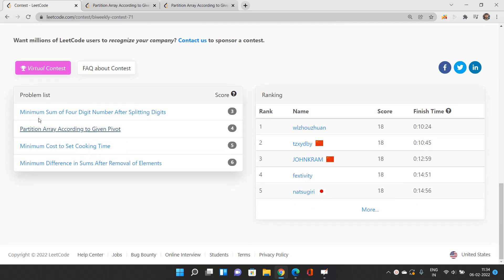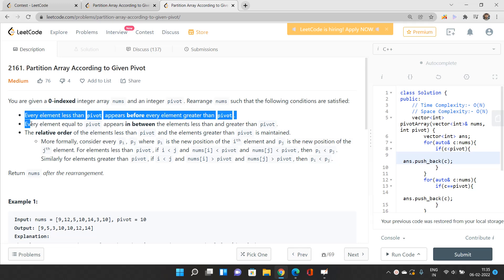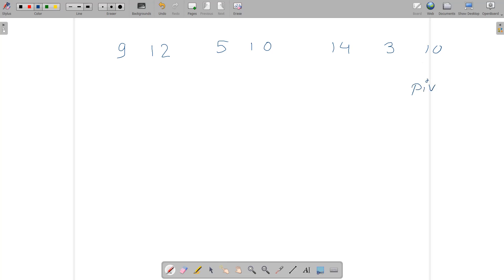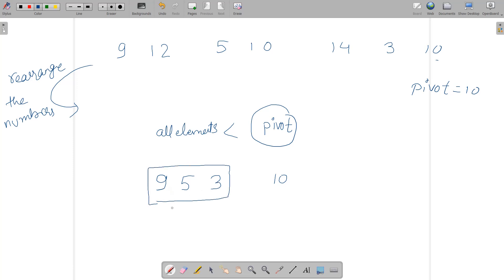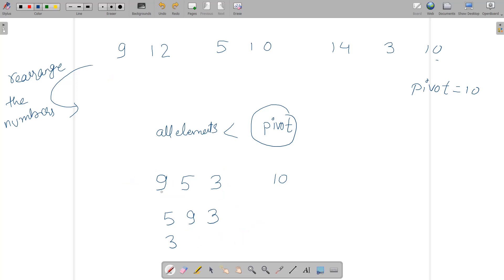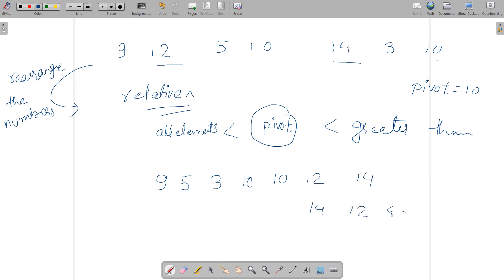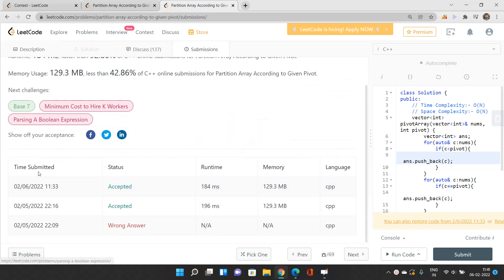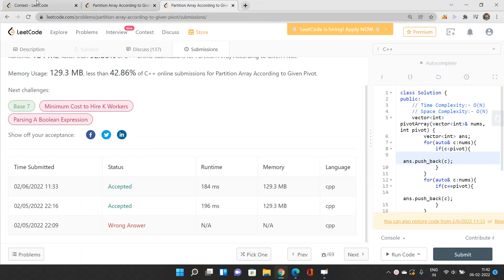Partition Array According to Given Pivot | 2161 LeetCode | Leetcode BiWeekly Contest 71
Here is the detailed solution of the LEETCODE PARTITION ARRAY ACCORDING TO GIVEN PIVOT Problem of the Leetcode BiWeekly Contest 71 and if you have any doubts, do comment below to let us know and help you.

In this video, I have talked about how to find the solution to the problem efficiently.